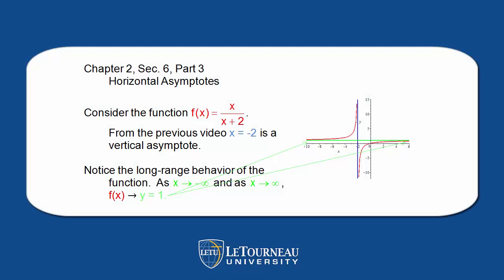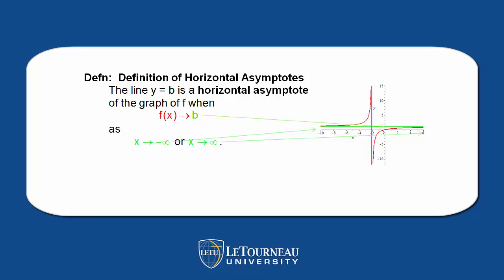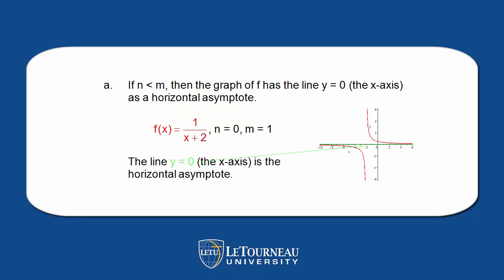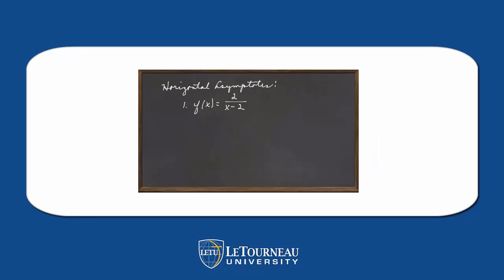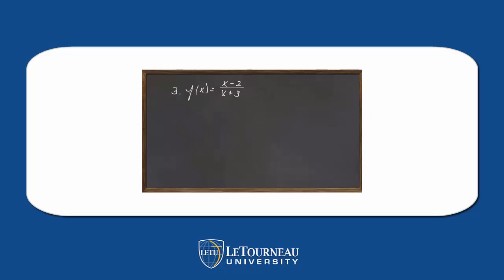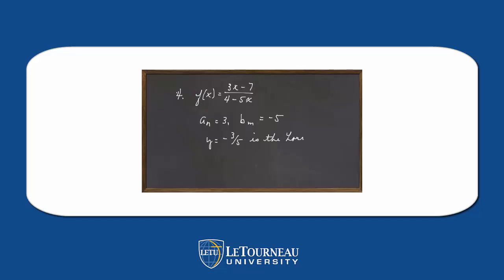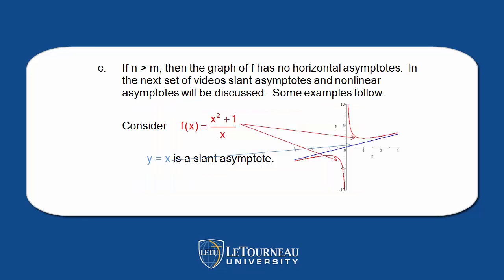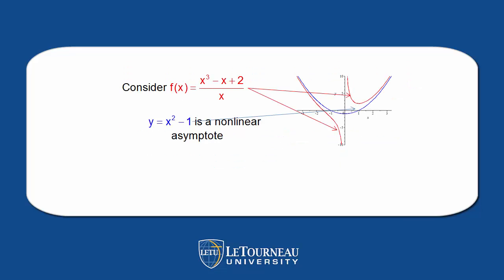Horizontal Asymptotes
A horizontal asymptote shows the long-range behavior of a rational function.  Discusses the horizontal axis as an asymptote in addition to other horizontal lines and how to determine which is used.